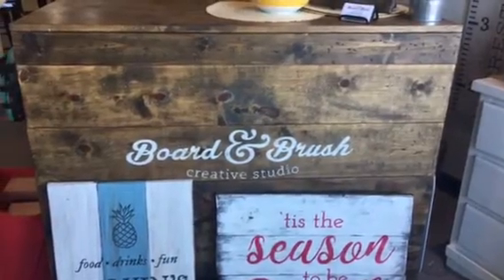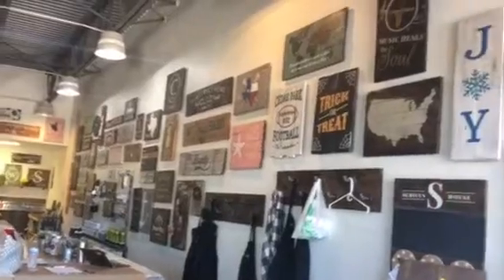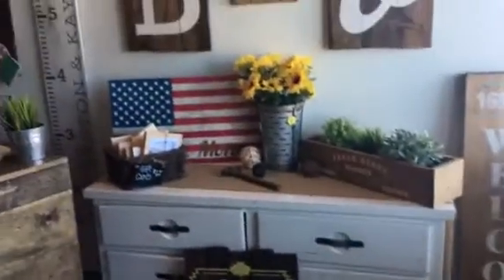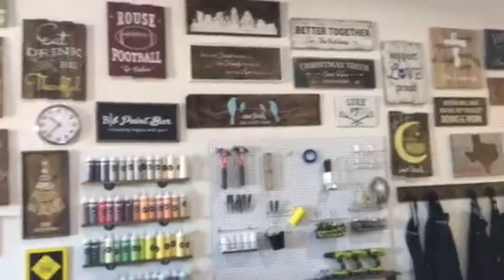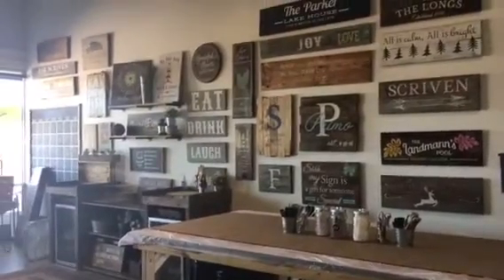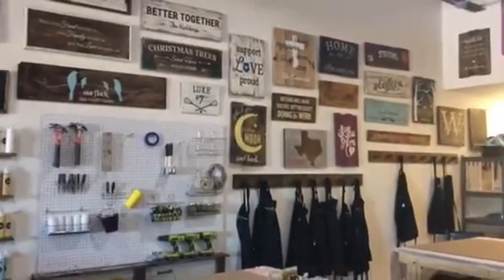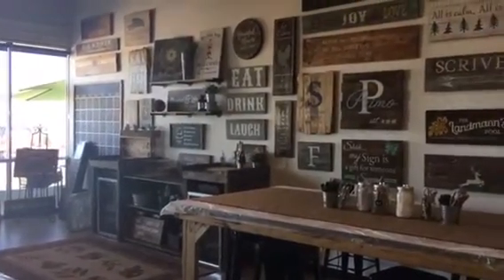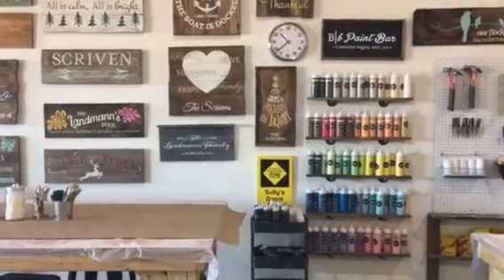Board and Brush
Parkbench Interview